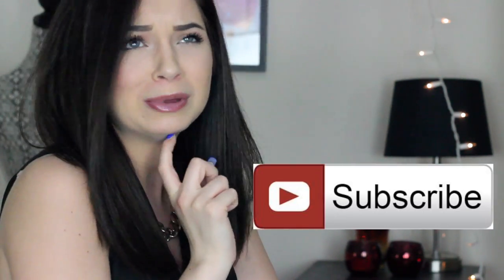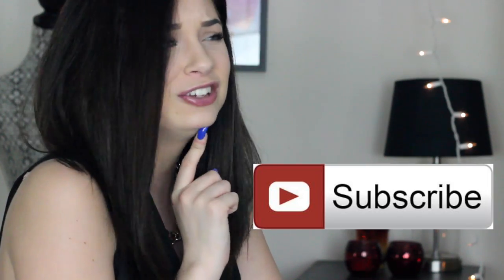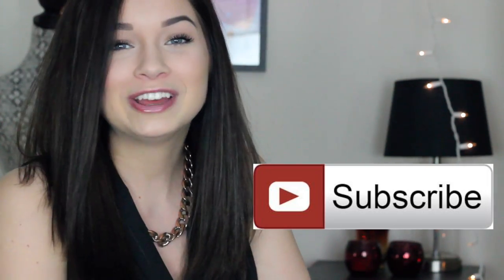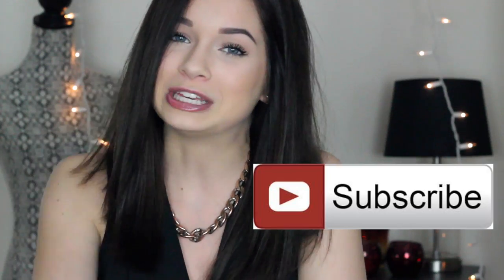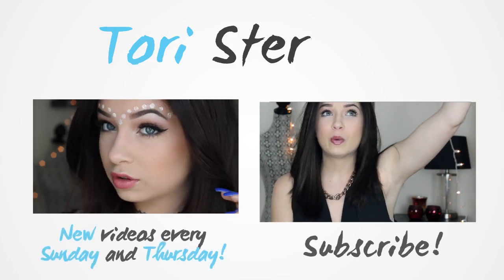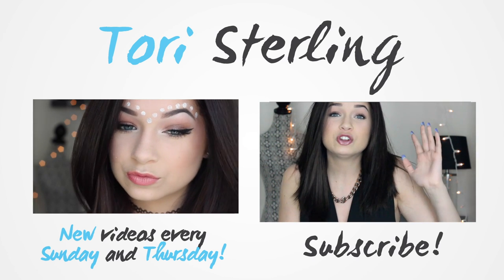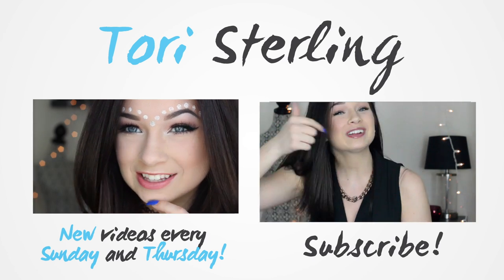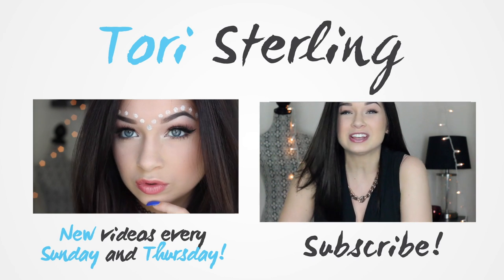What's in my Bag // Givenchy Mini Pandora | Tori Sterling ♡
Hello kiddos a new video is here! What's in my bag??

Xoxo, Tori